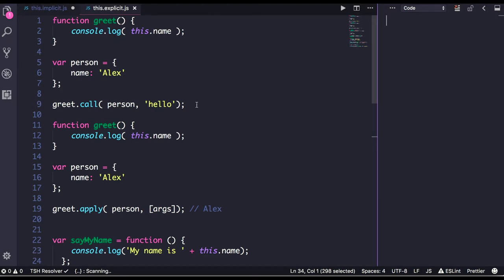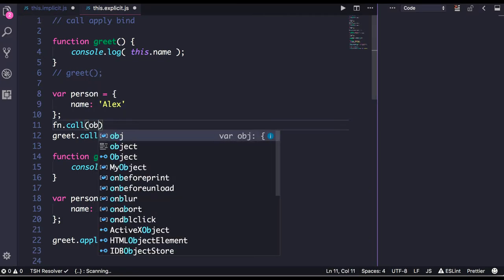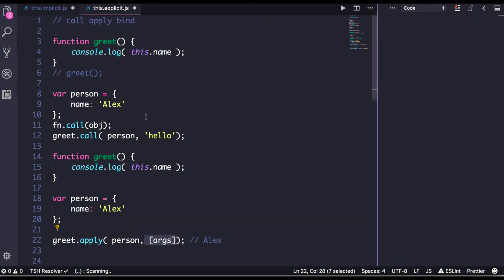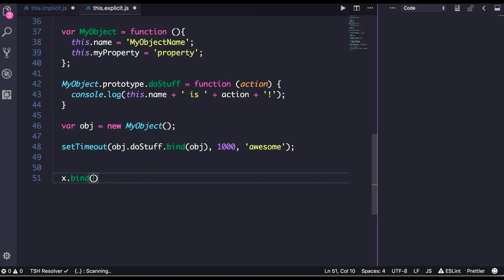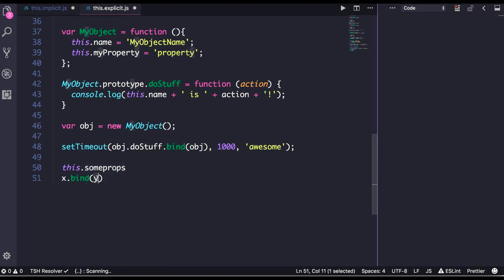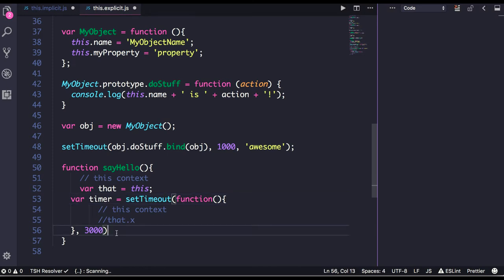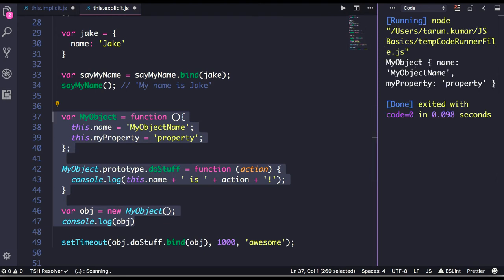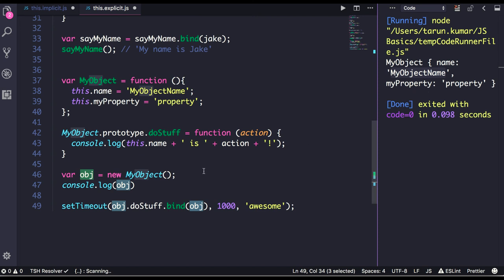Explicit This Binding using call/apply/bind function #50